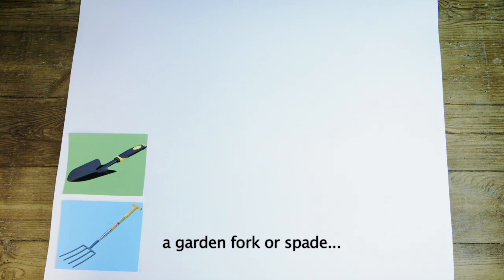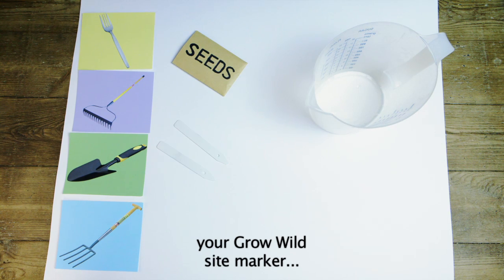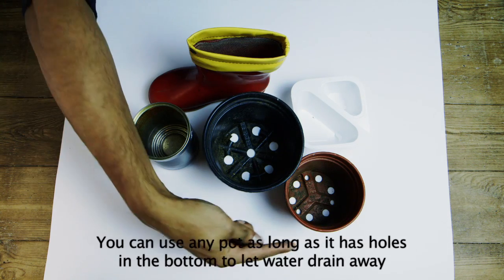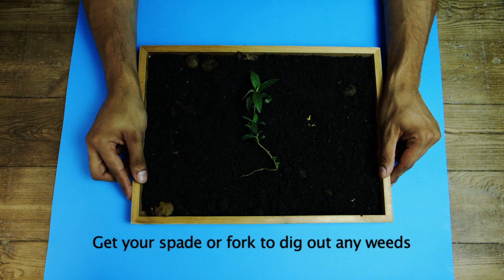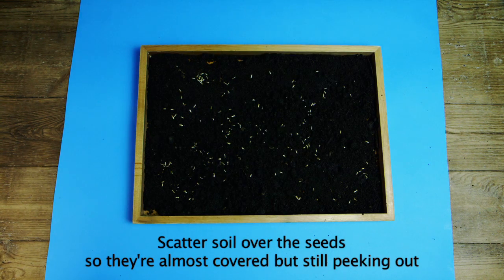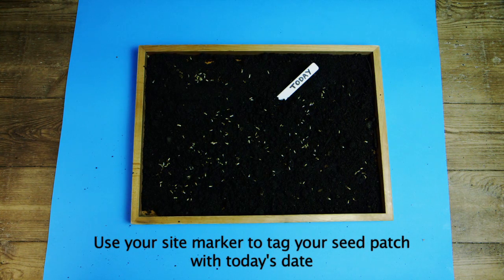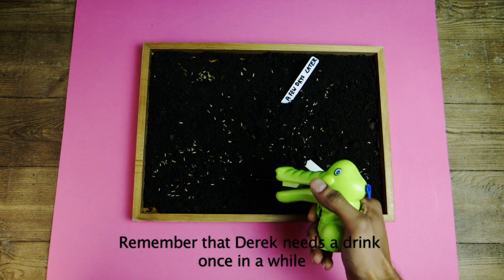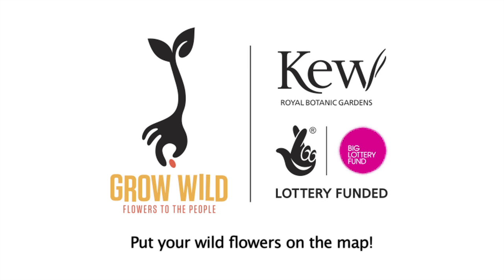Grow Wild - How to sow seeds (English subtitles)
A short video to show that sowing wild flower seeds is quick and easy. This video explains how to sow the Grow Wild wild flower seed mix for the best possible results.